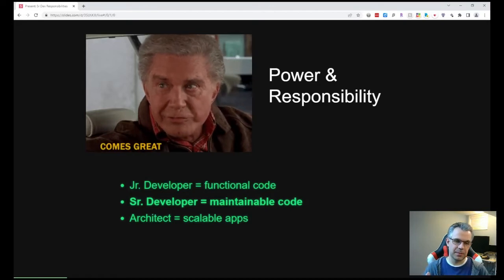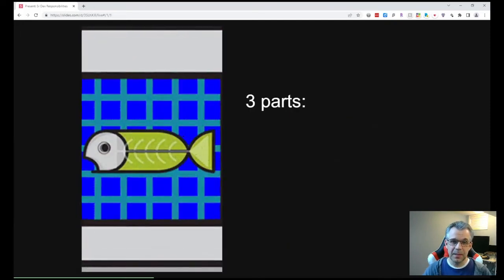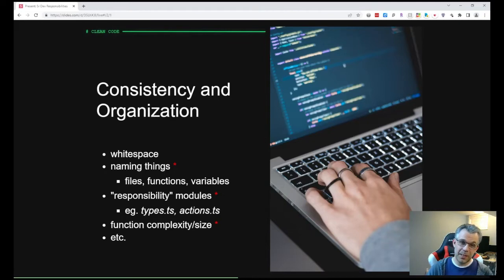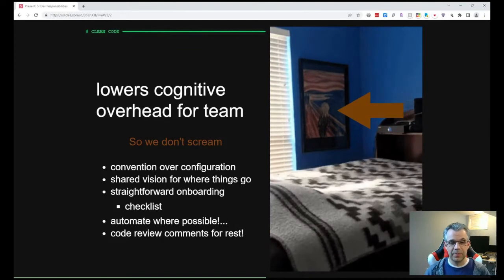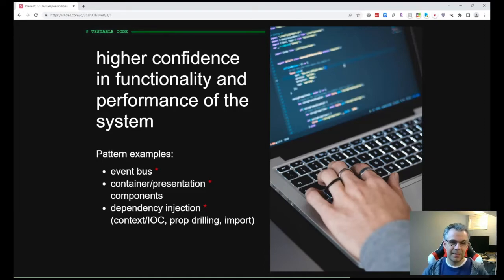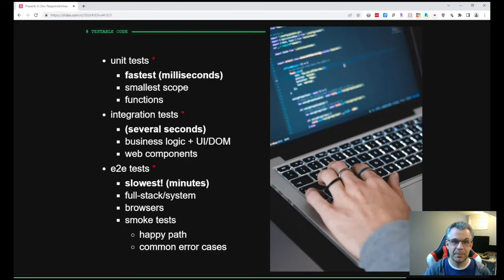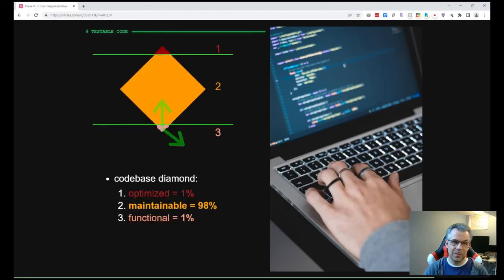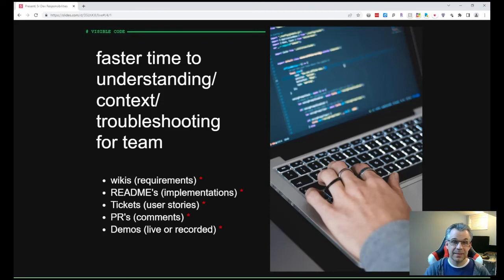WEBINAR: Sr. Dev Responsibilities, "Maintainable" Code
In this channel's premiere webinar (!!) -- I begin by first discussing how a Sr. developer's responsibilities are different than a Jr. developer, while sharing what it means to write "maintainable" code. I list some high-level specifics that we'll dive into more in future video.